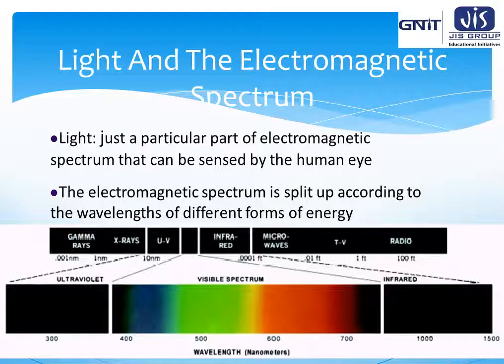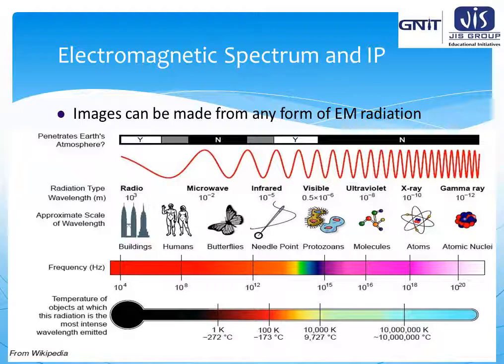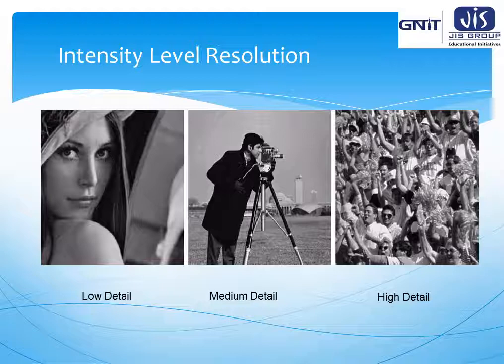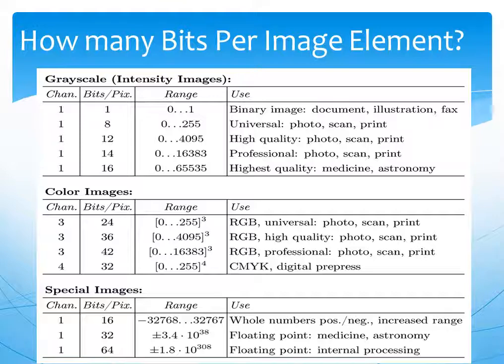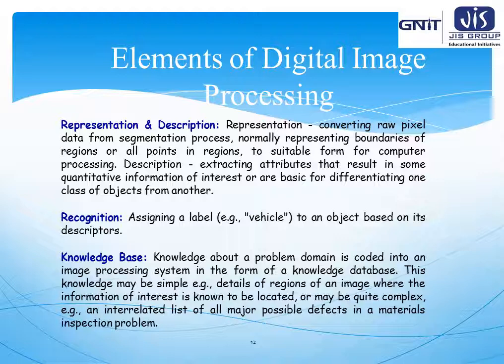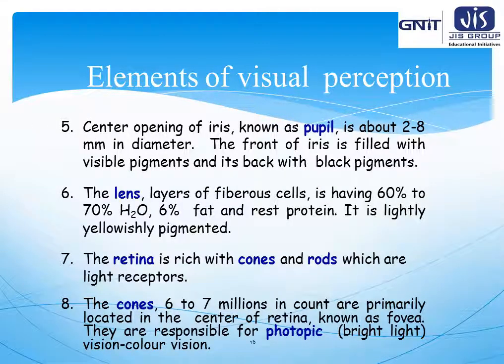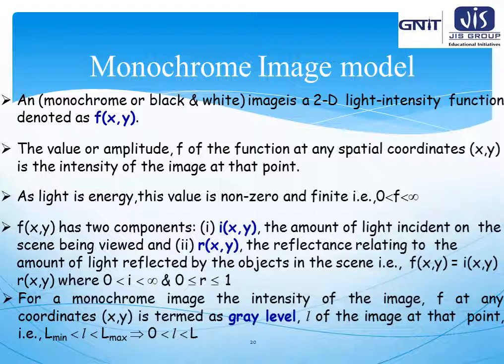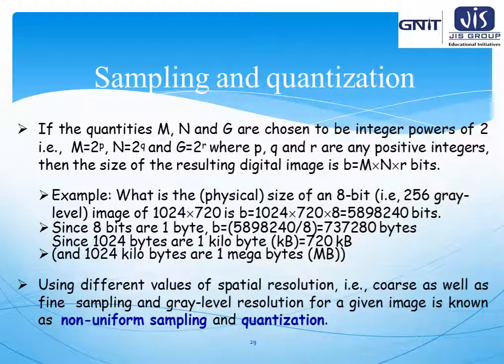Digital Image Processing Lecture4